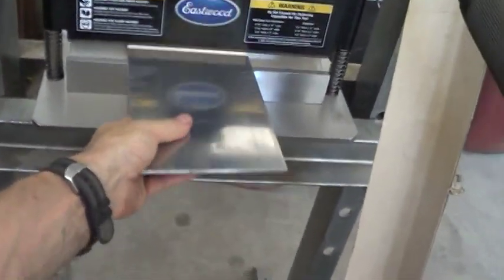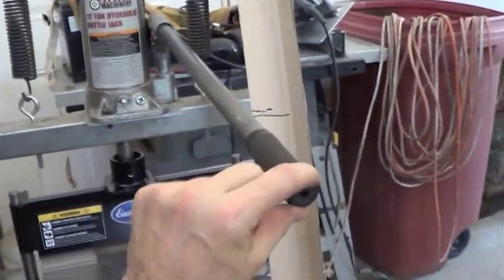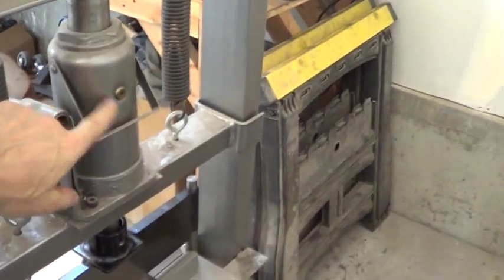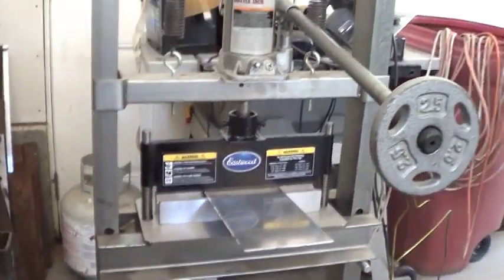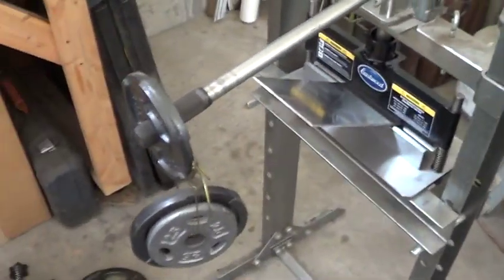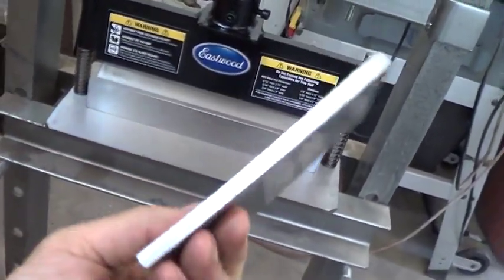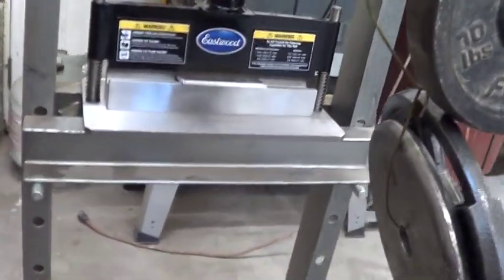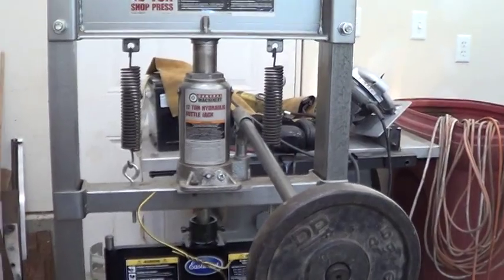Press Brake Build: Estimate Tons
We investigate the force required to bend long pieces of aluminum. This is preparation for building a press brake to form the sides of an aluminum jet boat.